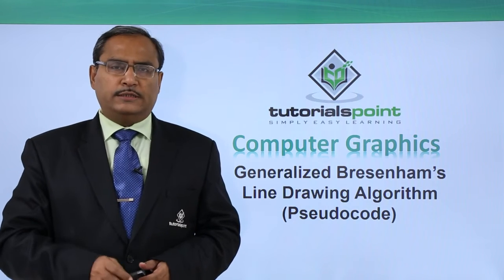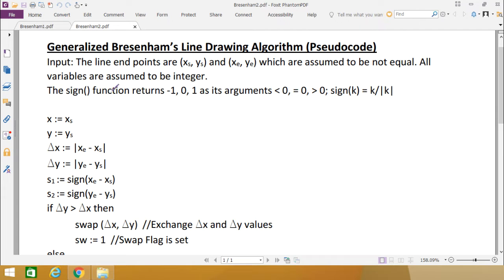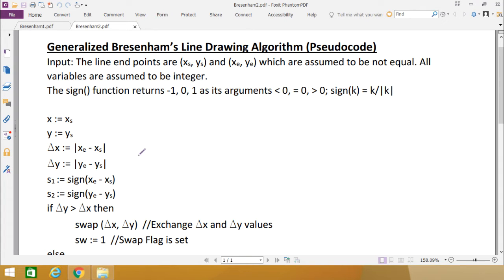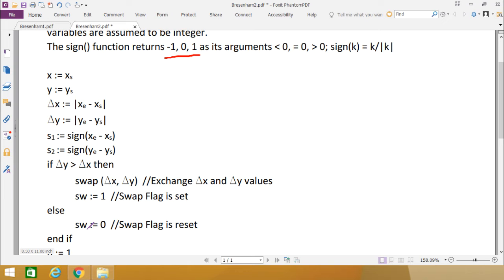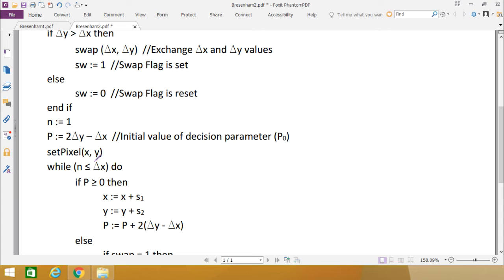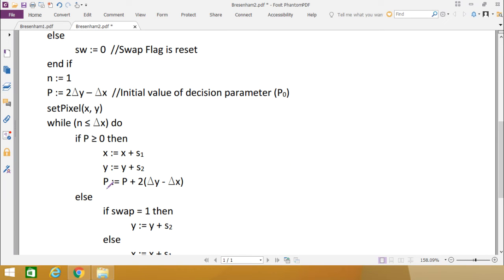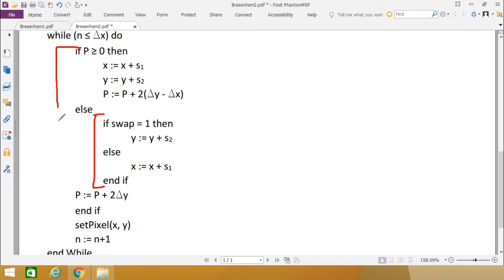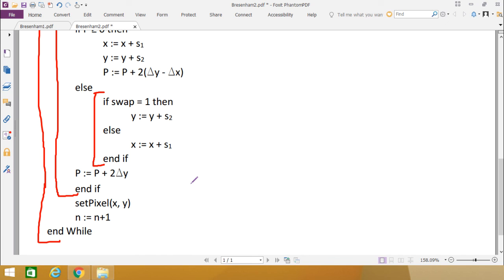Bresenham’s Line Drawing Algorithm Pseudocode